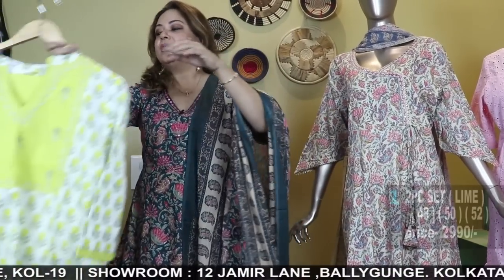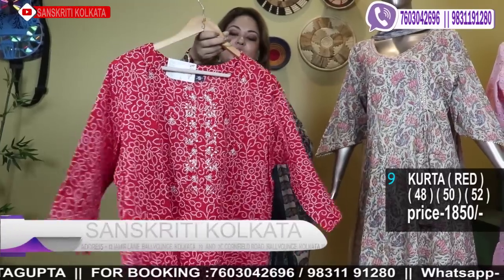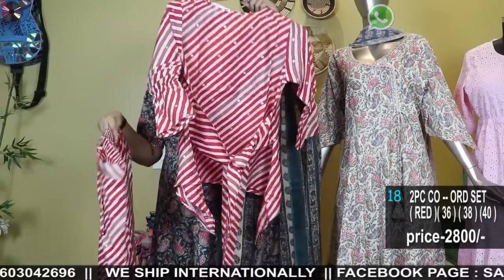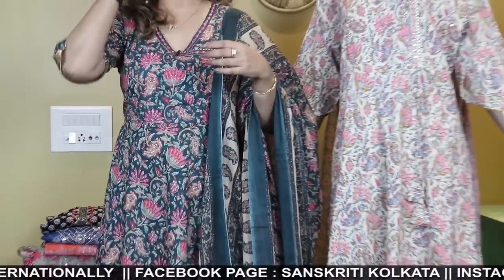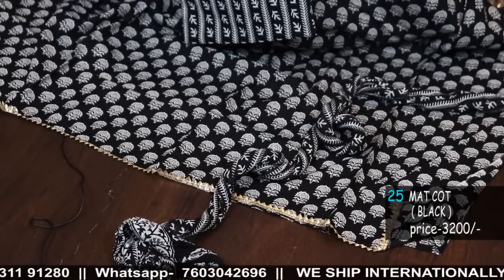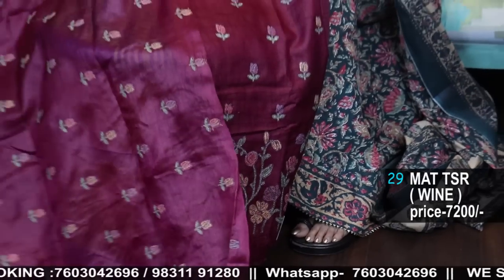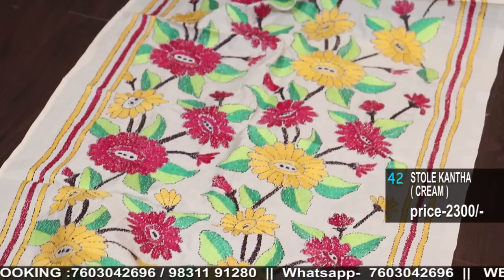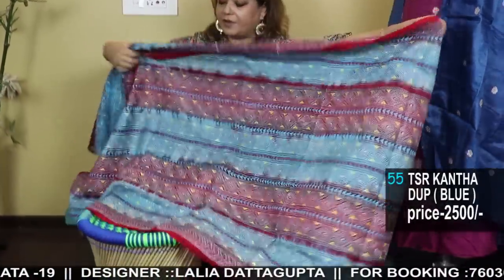Sanskriti Kolkata || Ep -426 || SUITS, MATERIAL AND DUPATTAS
EPISODE -- 426

SUITS, MATERIAL
         AND
     DUPATTAS

E426P1.  2PC SET ( LIME ) 2990

E426P2. 2PC SET ( PEACH ) 3500

E426P3.  2PC SET ( CORAL ) 3500

E426P4.  2PC SET ( BEIGE ) 3500

E426P5.  2PC SET ( INDIGO ) 2990

E426P6.  KURTA ( BLUE ) 2200

E426P7.  KURTA ( PEACH ) 1850

E426P8.  KURTA ( SKY ) 1850

E426P9.  KURTA ( RED ) 1850

E426P10.  KURTA ( BLACK ) 2200

E426P11.  KURTA ( SEAGREEN ) 2500

E426P12.  KURTA ( PINK ) 2500

E426P13.  KURTA ( RED ) 1850

E426P14.  KURTA ( CREAM ) 1950

E426P15.  KURTA ( POWDER BLUE ) 1950

E426P16.  KURTA ( GREEN ) 2500

E426P17.  KURTA ( BROWN ) 2300

E426P18.  2PC CO -- ORD SET ( RED ) 2800

E426P19.  2PC CO -- ORD SET ( PINK ) 2950

E426P20.  MAT EMB ( PEACH ) 5990

E426P21.  MAT TSR ( GREY ) 7500

E426P22.  MAT TSR ( COFFEE ) 7500

E426P23.  MAT TSR ( GREY ) 7500

E426P24.  MAT LIN ( GREEN ) 6300

E426P25.  MAT COT ( BLACK ) 3200

E426P26.  MAT EMB ( INDIGO ) 3650

E426P27.  MAT EMB ( YELLOW ) 3350

E426P28.  MAT TSR ( MINT ) 7500

E426P29.  MAT TSR ( WINE ) 7200

E426P30.  MAT COT ( MAROON ) 2990

E426P31.  MAT COT ( PEACH ) 3200

E426P32.  MAT COT ( PISTA ) 3200

E426P33.  MAT COT (PINK ) 3350

E426P34.  MAT COT ( BLUE ) 7350

E426P35.  STOLE KANTHA ( BLACK ) 1700

E426P36.  STOLE KANTHA ( BLUE ) 1700

E426P37.  STOLE KANTHA ( BEIGE ) 1700

E426P38.  STOLE KANTHA ( PURPLE ) 1700

E426P39.  STOLE KANTHA ( PINK ) 1700

E426P40.  STOLE KANTHA ( BLACK ) 1700

E426P41.  STOLE KANTHA ( PINK ) 1700

E426P42.  STOLE KANTHA ( CREAM ) 2300

E426P43.  STOLE KANTHA ( PINK ) 2300

E426P44.  STOLE KANTHA ( MULTI ) 2300

E426P45.  STOLE KANTHA ( RED ) 2300

E426P46.  STOLE KANTHA ( CREAM ) 2300

E426P47.  DUP ( SNUFF ) 1800

E426P48.  DUP ( GREY ) 1800

E426P49.  TSR KANTHA DUP ( MULTI ) 2800

E426P50.  TSR KANTHA DUP ( MULTI ) 2800

E426P51.  TSR KANTHA DUP ( RANI ) 2700

E426P52.  TSR KANTHA DUP ( ORANGE ) 2700

E426P53.  TSR KANTHA DUP ( GREEN ) 2500

E426P54.  TSR KANTHA DUP ( RANI ) 2500

E426P55.  TSR KANTHA DUP ( BLUE ) 2500

E426P56.  TSR KANTHA DUP ( RED ) 2500

E426P57.  TSR KANTHA DUP ( SEAGREEN ) 2500

DOLL COT KURTA HAKOBA  ( YELLOW ) 3250

DOLL COT KURTA HAKOBA ( PINK ) 3250

DOLL MAT TSR ZARI ( MAGENTA ) 7350

DOLL COT  KALI SET ( CREAM ) 3650

LALIA DATTA GUPTA COT KALI SET ( BOTTLE GREEN )

25 YEARS IN THE FASHION INDUSTRY.

25 years in the fashion  industry.